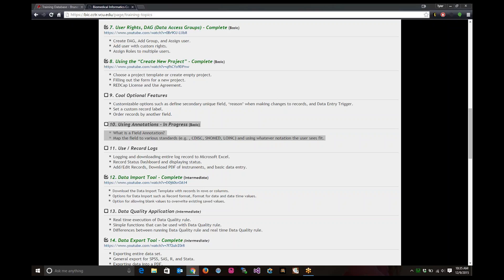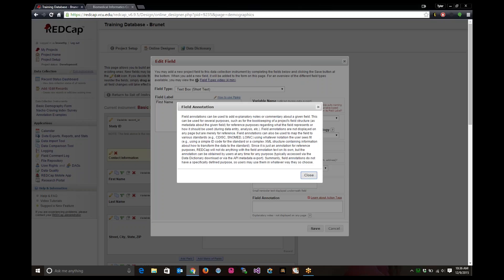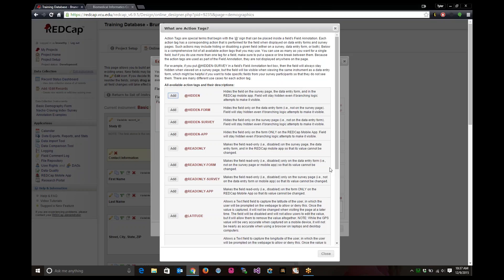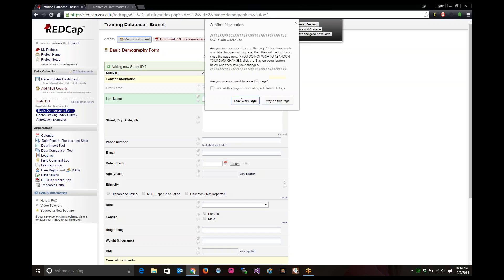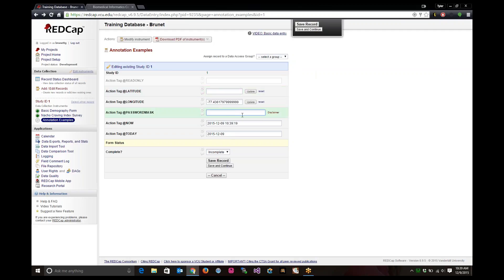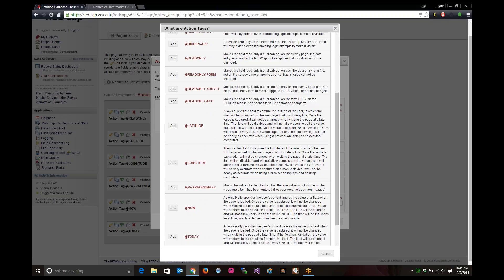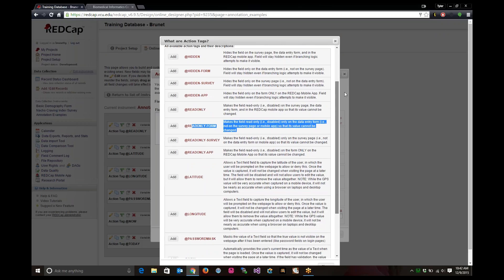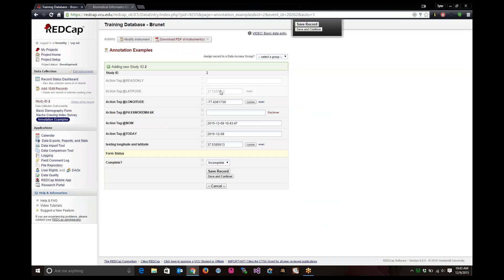REDCap Using Annotations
~What is a Field Annotation?
~Map the field to various standards (e.g. , CDISC, SNOMED, LOINC) and using whatever notation the user sees fit.
~Hiding fields or Read only fields on survey page, data form, and / or mobile app.
~Other Action Tags (Password mask, Capture Time, Capture Date, Capture Bar code via Mobile App)